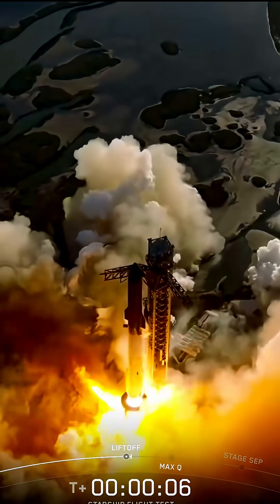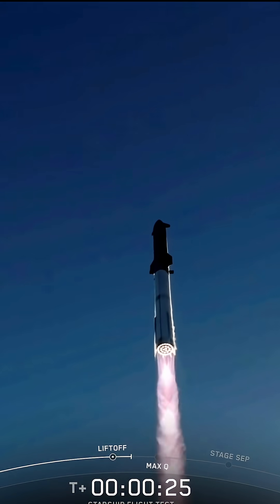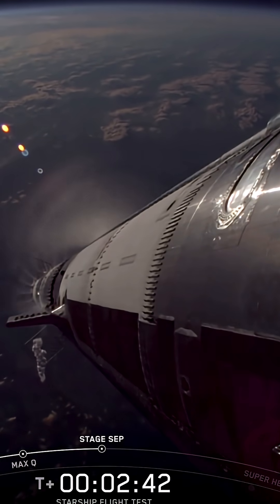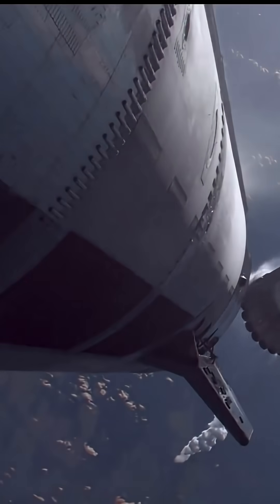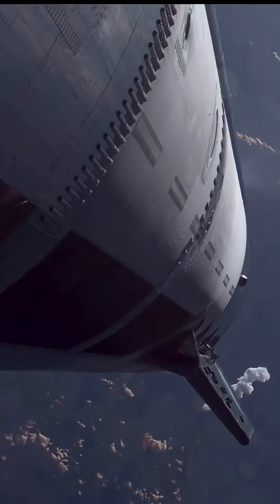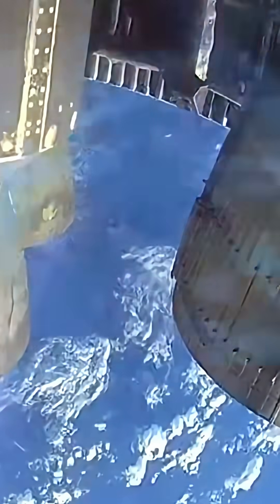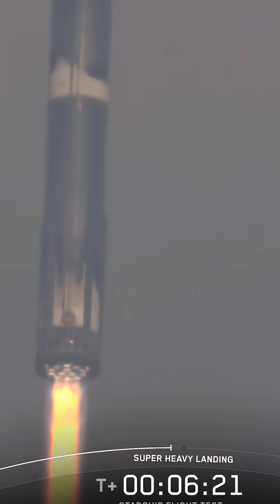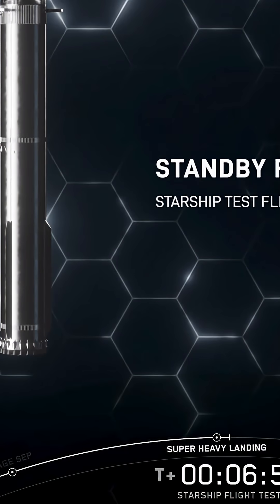LIFTOFF & LANDING: Watch epic Starship 11th flight test in 4k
SpaceX Starship megarocket hits key milestones before stunning splashdown. SpaceX's Starship , the biggest and most powerful rocket ever built, aced a suborbital test flight today (Oct. 13), following up on a similar success in late August.

Today's mission, which lifted off from SpaceX's Starbase site in South Texas, was the 11th overall test flight for the Starship program. It was also the final launch of the current version of the giant vehicle, which will soon be replaced by an even larger variant. And this swan song was a memorable one.